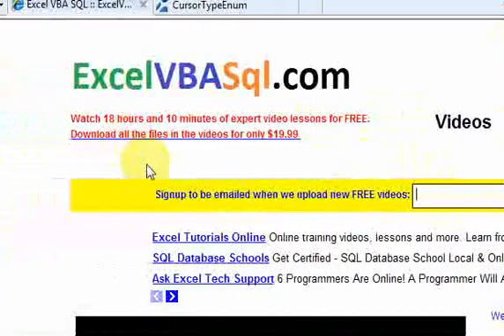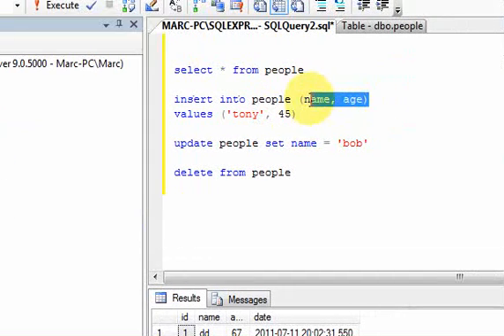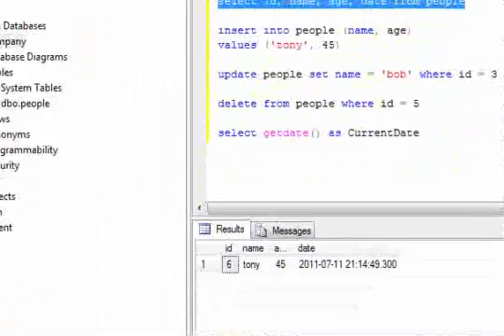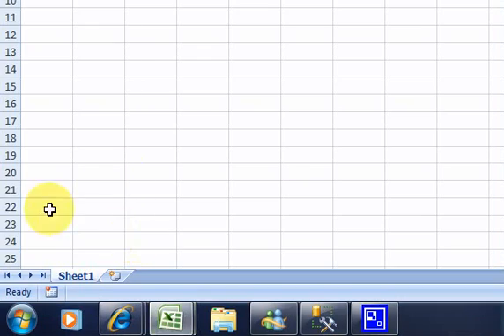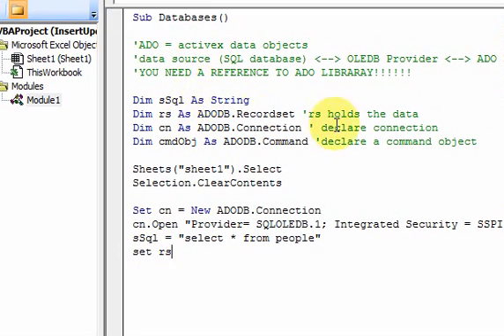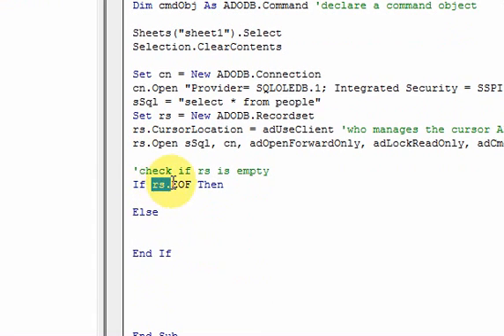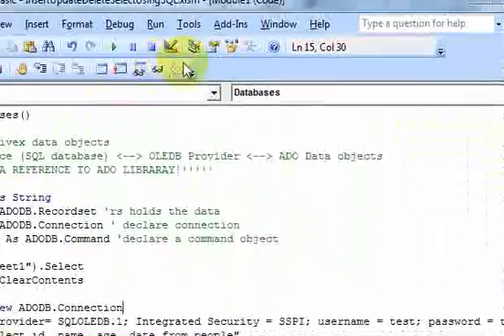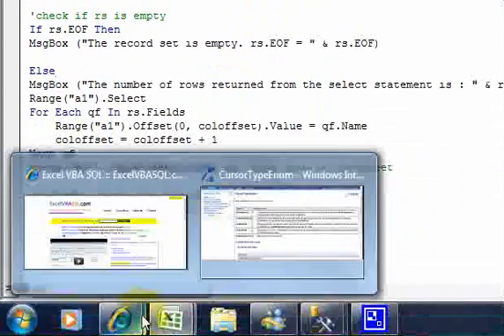SQL Select Statement in VBA - 38+ hours of FREE training!